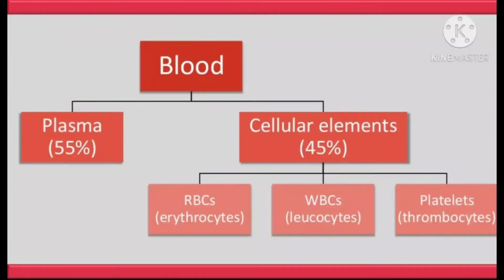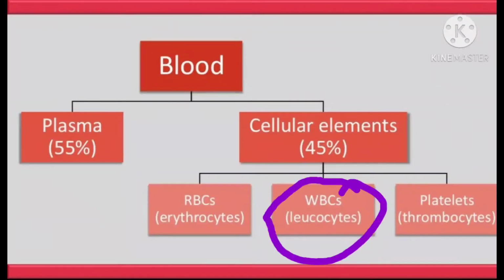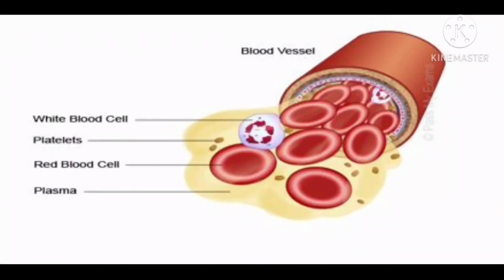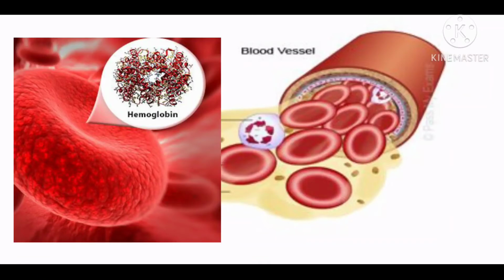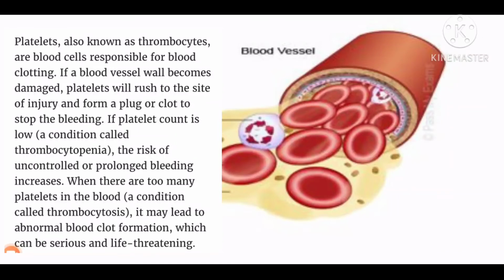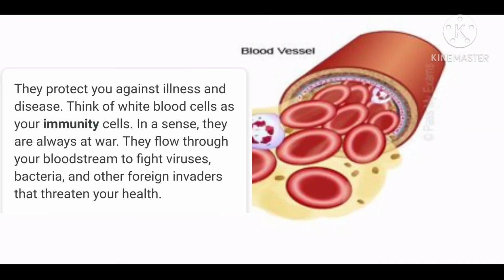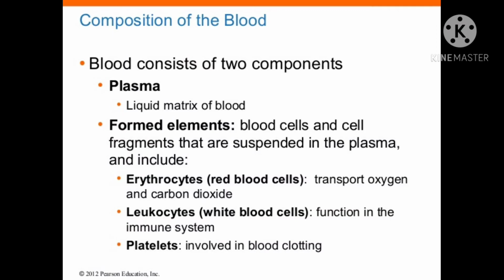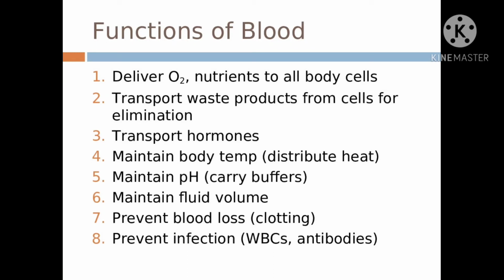Blood# Blood and it's function#class7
Blood is a specialized body fluid. It has four main components: plasma, red blood cells, white blood cells, and platelets. Blood has many different functions, including:

transporting oxygen and nutrients to the lungs and tissues
forming blood clots to prevent excess blood loss
carrying cells and antibodies that fight infection
bringing waste products to the kidneys and liver, which filter and clean the blood
regulating body temperature
The blood that runs through the veins, arteries, and capillaries is known as whole blood, a mixture of about 55 percent plasma and 45 percent blood cells. About 7 to 8 percent of your total body weight is blood. An average-sized man has about 12 pints of blood in his body, and an average-sized woman has about nine pints.